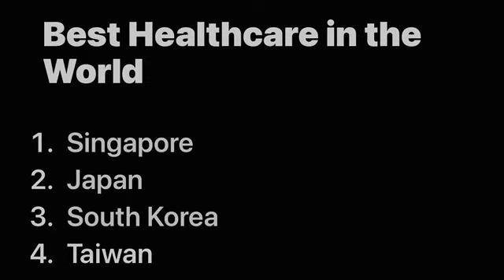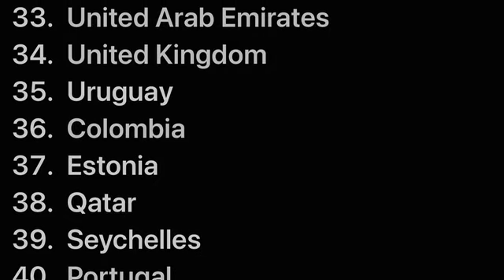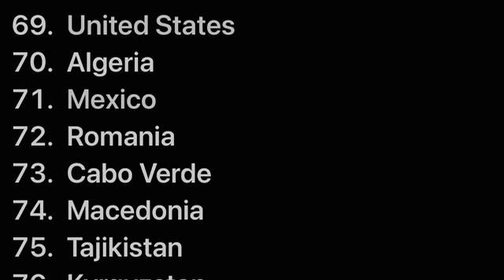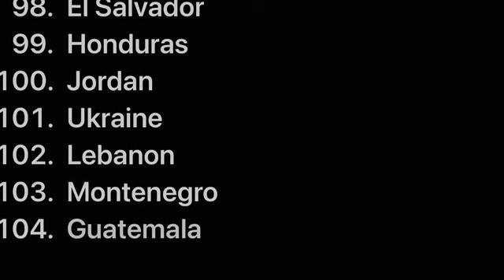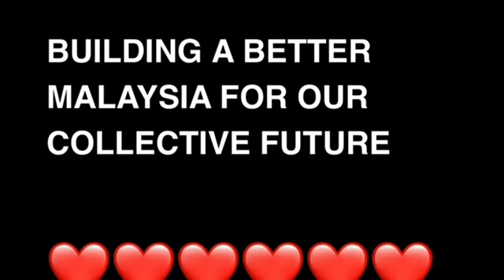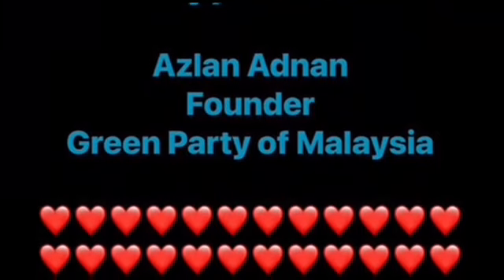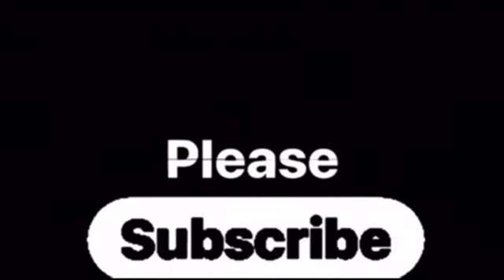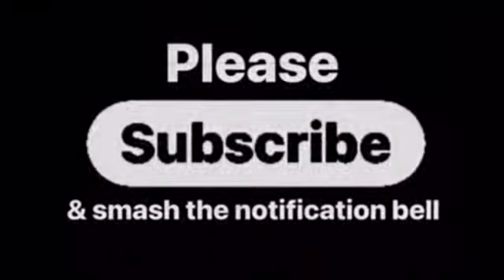Best Healthcare in the World 2024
1. Singapore
Japan
South Korea
Taiwan
5. China

Israel
Norway
Iceland
Sweden
Switzerland

Netherlands
Luxembourg
Germany
14. Hong Kong
Finland

Denmark
Italy
Belgium
Malta
France

21, Australia
Austria
Ireland
Slovenia
25. New Zealand

Spain
Cuba
Czech Republic
Cyprus
Costa Rica

31. Thailand
32. Canada
United Arab Emirates
34. United Kingdom
Uruguay

Colombia
37. Estonia
Qatar
Seychelles
Portugal

Greece
42. Malaysia
Kuwait
44. Vietnam
Slovakia

Hungary
Sri Lanka
Poland
Uzbekistan
Bahrain

Chile
Peru
Croatia
Turkmenistan
Oman

Saudi Arabia
Panama
Iran
59. Latvia
Argentina

61. Lithuania
Belarus
63. Turkey
Trinidad and Tobago
Bulgaria

Albania
Jamaica
Armenia
69. United States
Algeria

Mexico
Romania
Cabo Verde
Macedonia
Tajikistan

Kyrgyzstan
Kazakhstan
Nicaragua
Tunisia
Serbia

Mauritius
Ecuador
Brazil
84. Russia
Azerbaijan

Morocco
87. Indonesia
Paraguay
Dominican Republic
Georgia

Belize
92. Cambodia
Moldova
São Tomé and Príncipe
Bosnia-Herzegovina

96. Philippines
Venezuela
El Salvador
Honduras
100. Jordan

Ukraine
Lebanon
Montenegro
104. Guatemala